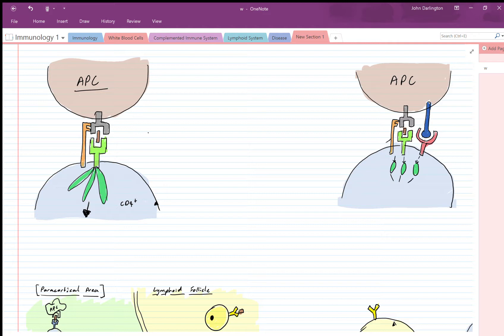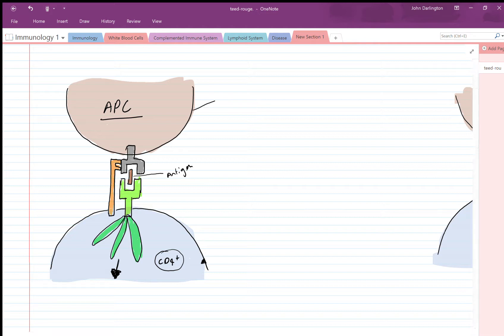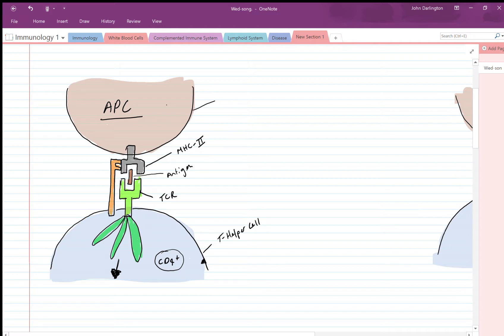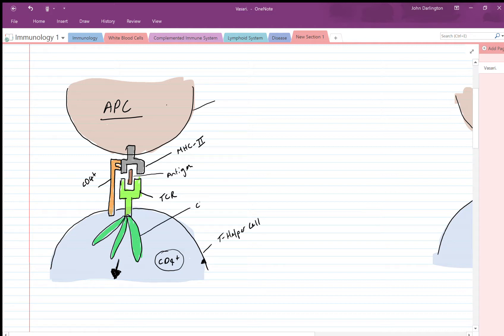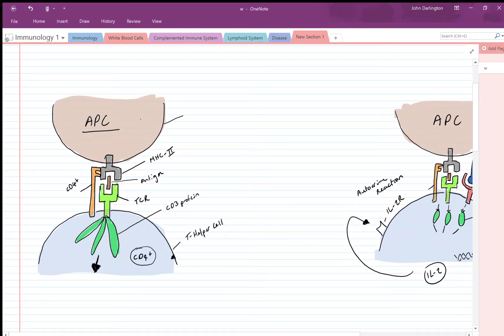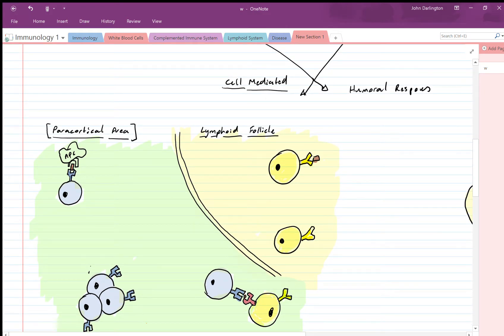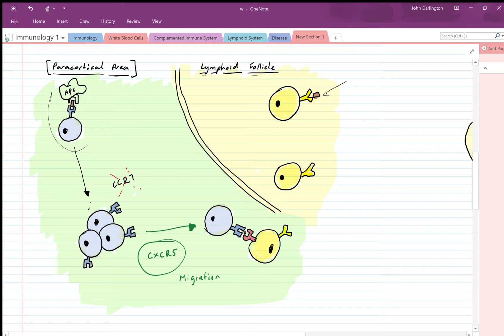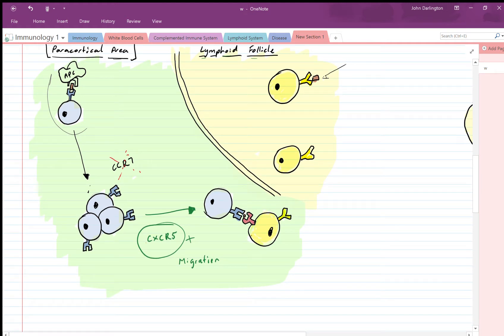CD4 activation and B cell activation.mp4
Quick overview of T helper cell activation and Humoral response activation in lymphoid tissue.